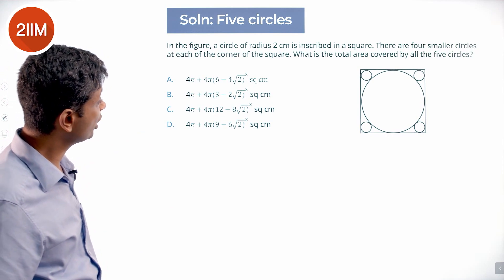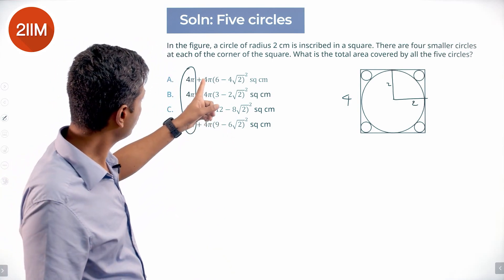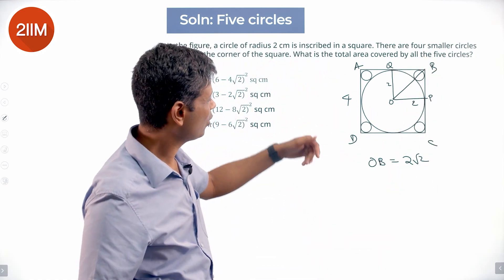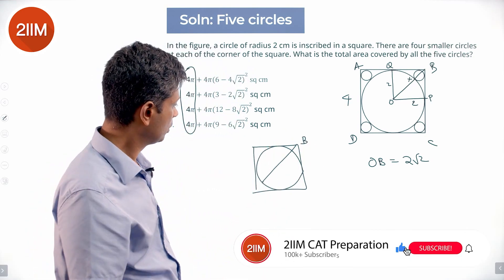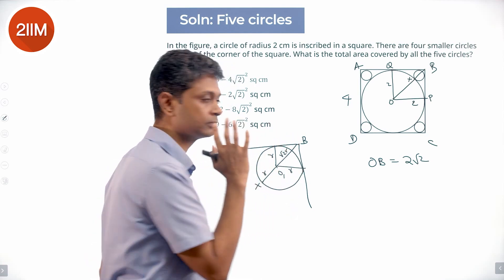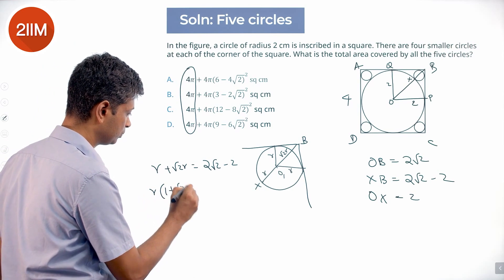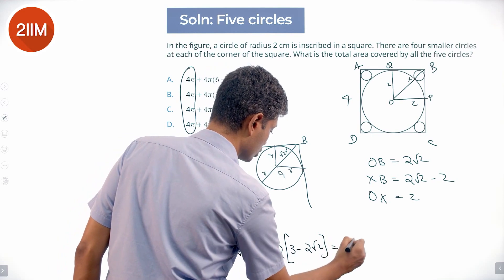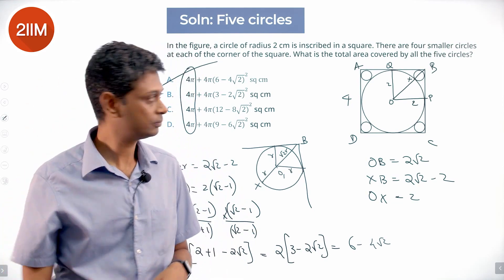IIFT 2020 Quants | Five Circles | 2IIM Online CAT Preparation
This question from Geometry is a pure delight! Try your hands on this question from IIFT 2020 and ace your online IIFT preparation!

In the figure, a circle of radius 2 cm is inscribed in a square. There are four smaller circles at each of the corner of the square. What is the total area covered by all five circles?